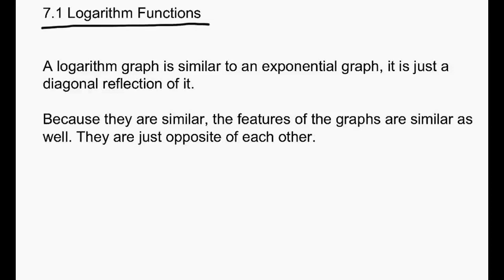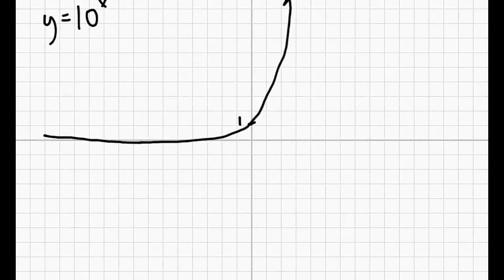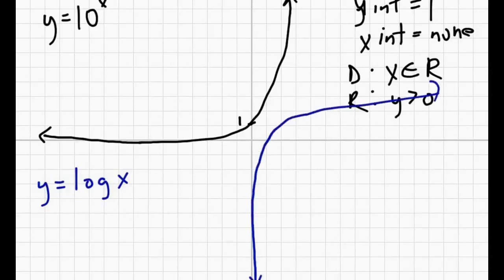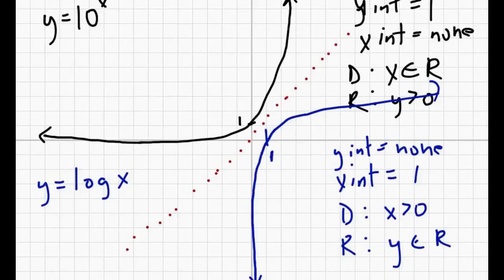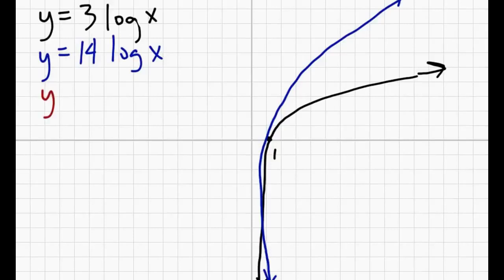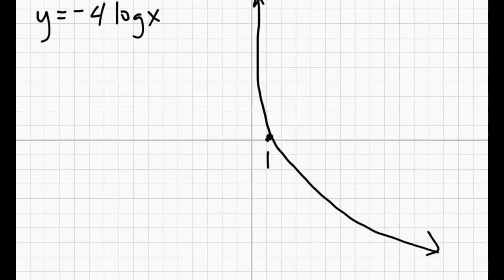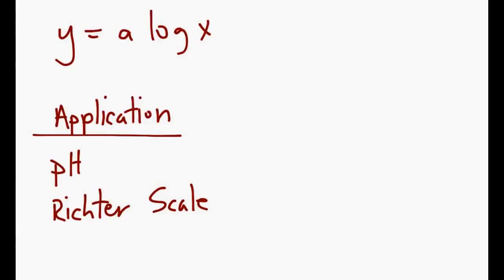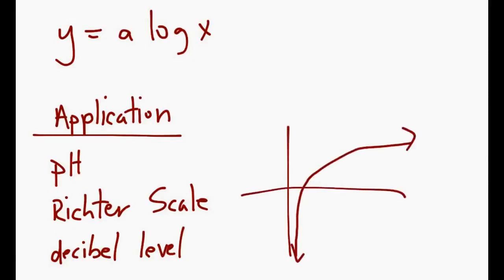Math 30-2: Exponential and Logarithmic Functions 6.4: Logarithm Functions